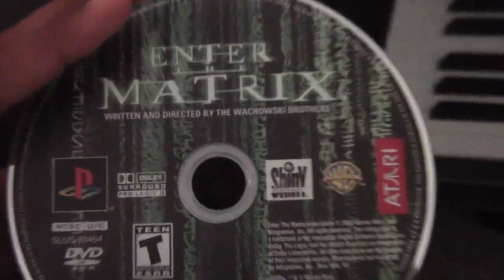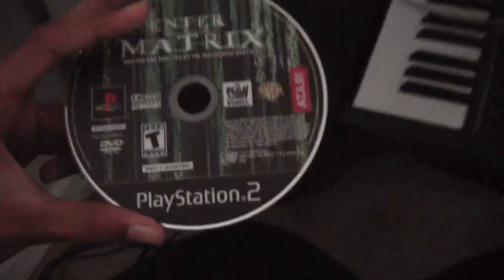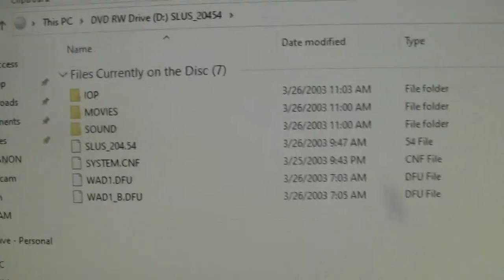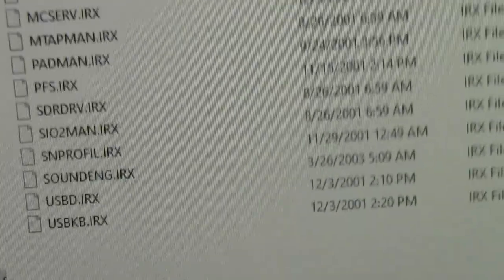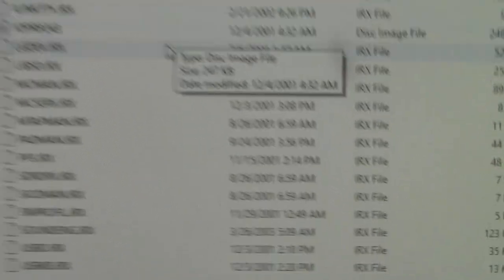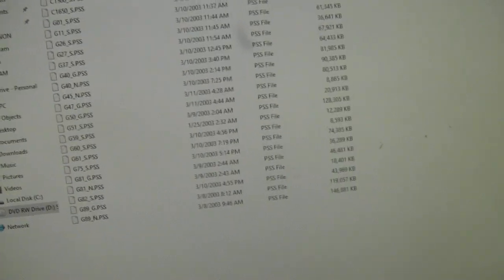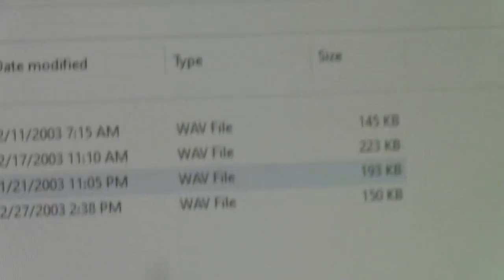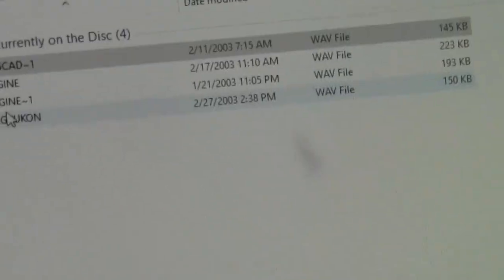What if we put a PlayStation2 CD inside of Windows 10 CD Reader?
Will it read? That's crazy.